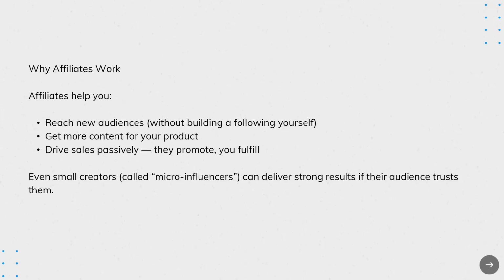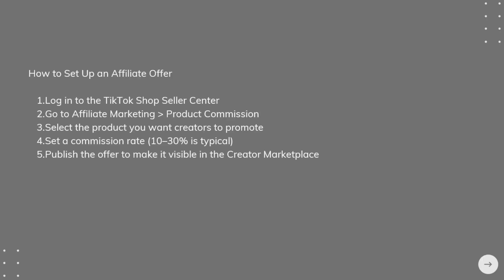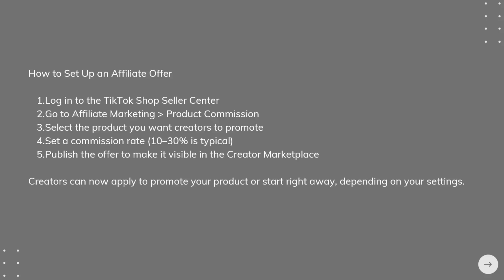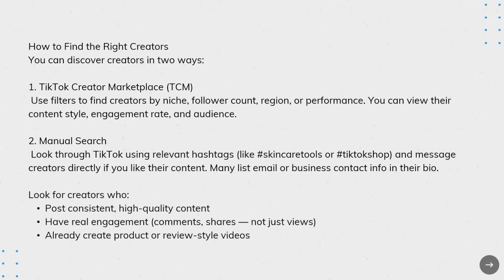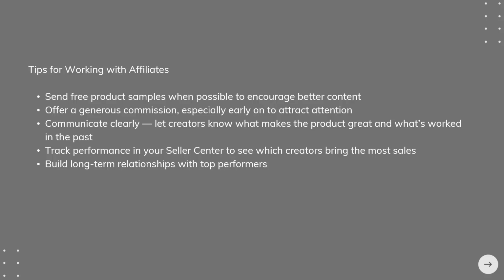Chapter 7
TikTok Shop Masterclass is an HD video course designed to help entrepreneurs, creators, and e-commerce sellers achieve real success on TikTok’s fast-growing sales platform. The course breaks complex concepts down, making learning fast and effective for all skill levels.​

Key benefits include consistent, scalable results, recurring revenue generation, and insights that are easy to apply in today’s digital marketplace. You’ll get practical lessons on leveraging TikTok’s unique algorithm, using hooks and video ideas, building community, and analyzing trends. Stay accountable and focused with structured guidance, while benefiting from ongoing support and a network of sellers. Learn critical tips for content creation, live selling, tracking analytics, and maximizing conversions with real-world strategies.